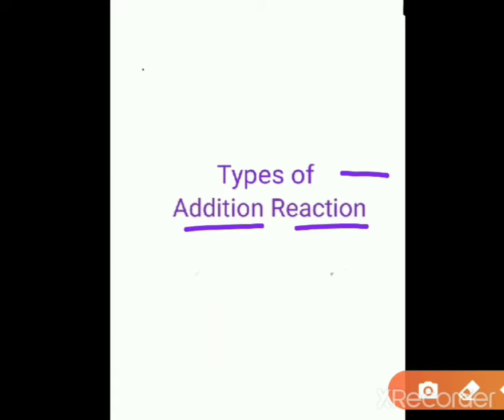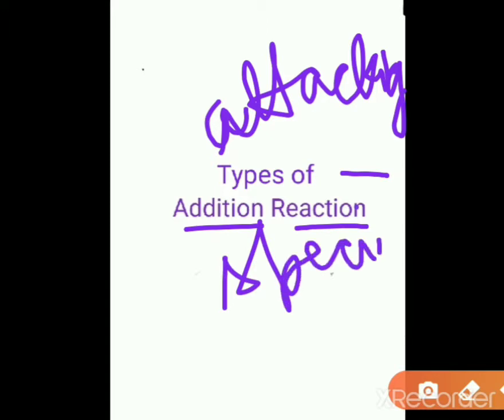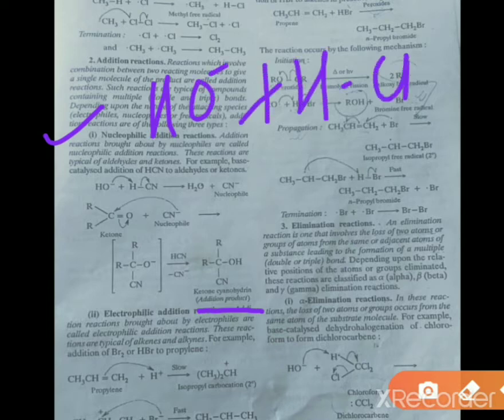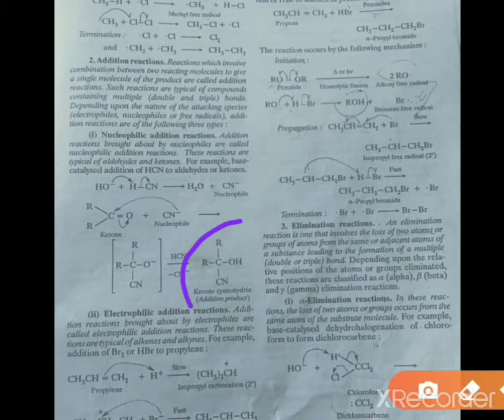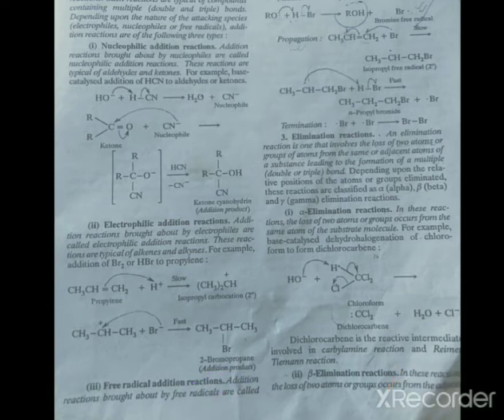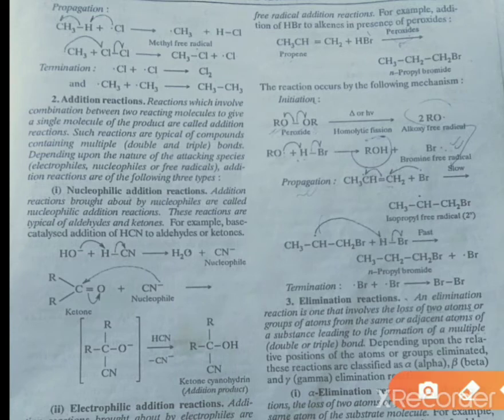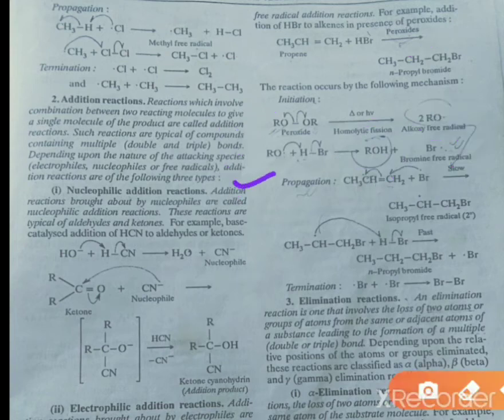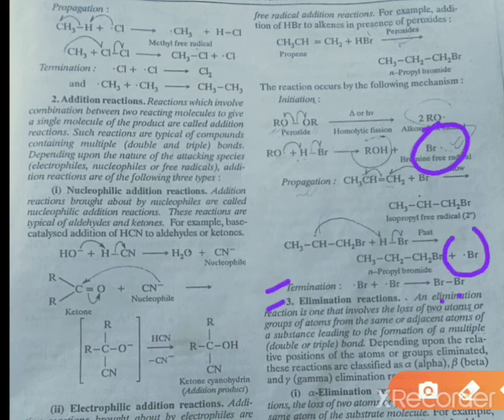class 11 ch-12 Organic Chemistry (Types of Addition Reaction)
addition reaction and it's type